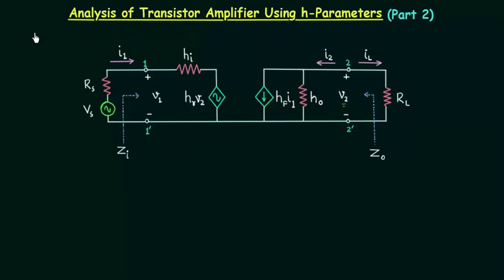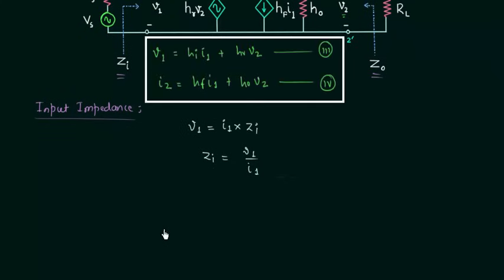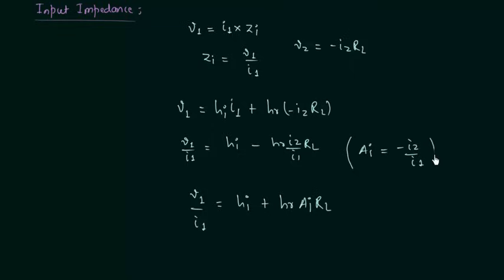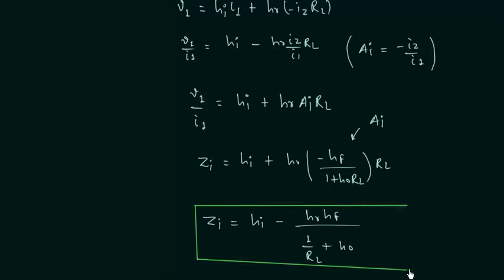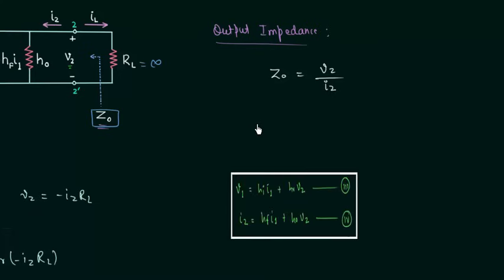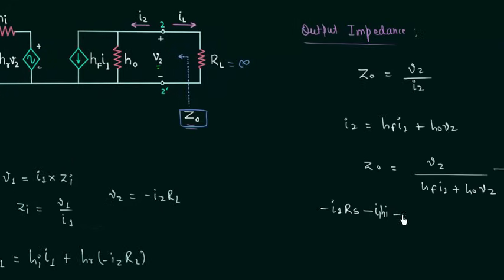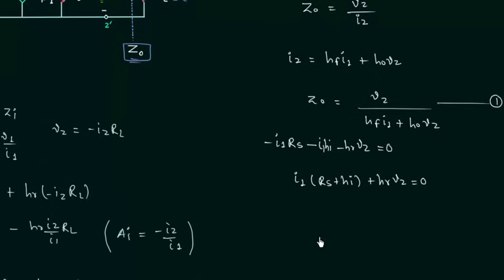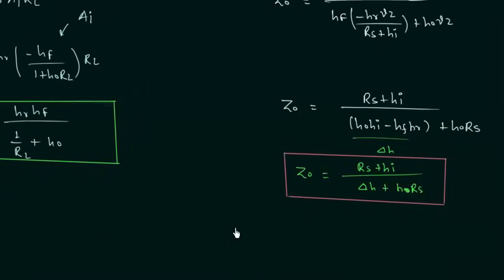Analysis of Transistor Amplifier Using h-Parameters (Part 2)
Analog Electronics: Analysis of Transistor Amplifier Using h-Parameters (Part 2)
Topics discussed:
1. Derivation of input impedance (Zi).
2. Derivation of output impedance (Zo).